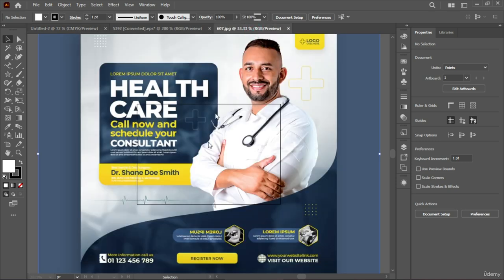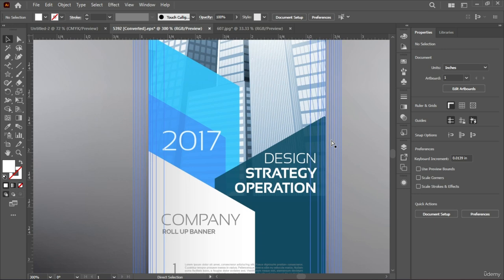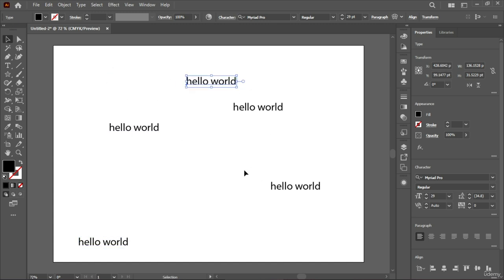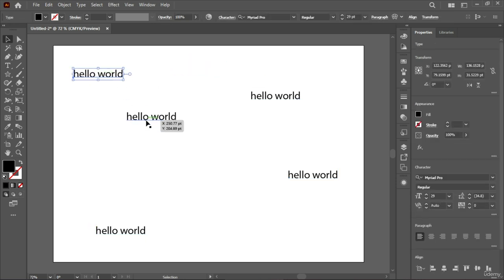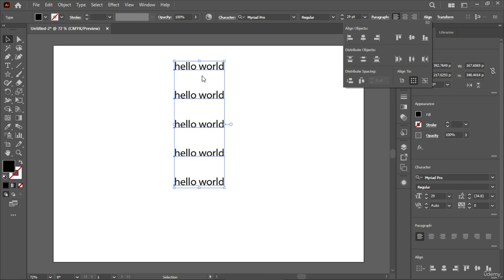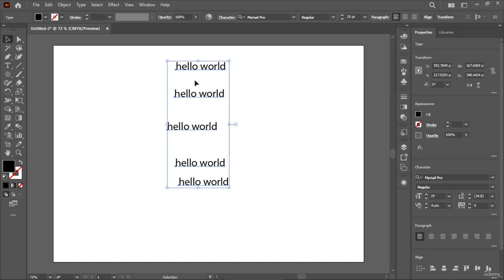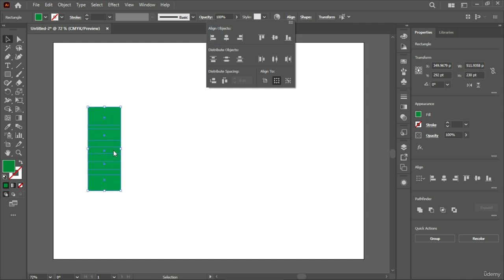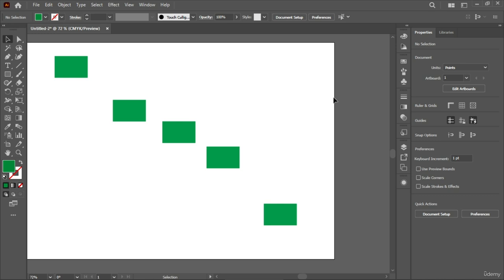9. Why is alignment important, aligning shapes and texts | Graphic Design Course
Do your designs look a little... messy?
 The reason might be a lack of alignment! In this video, we'll reveal why this simple principle is the key to creating clean, organized, and professional layouts.
 We’ll show you before-and-after examples that demonstrate how aligning your text, images, and shapes can instantly transform a design from amateur to expert.
 This one rule will not only make your work look better but also help you communicate your message more effectively.

graphic design
visual communication
design principles